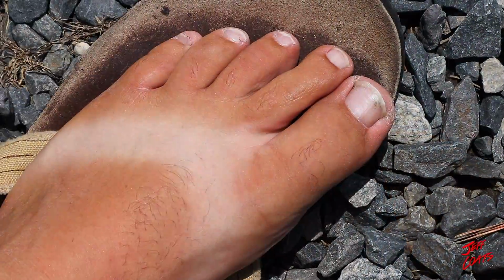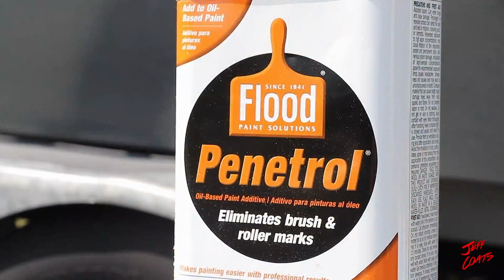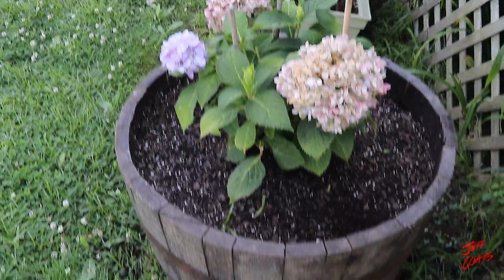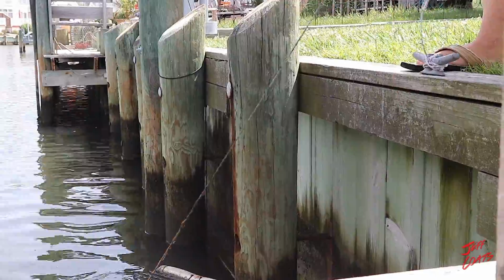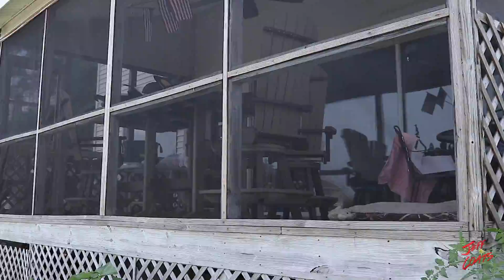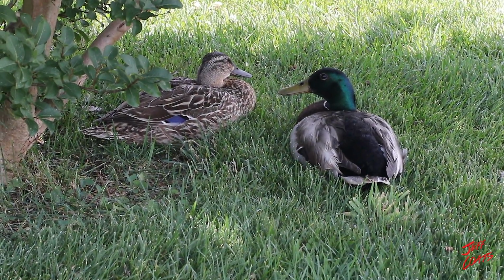Pitboss Waterfowl June 29th 2017 Pitboss Fishing Jeff Coats VLOG_053 OCMD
Pitboss Waterfowl June 29th 2017 Pitboss Fishing Jeff Coats VLOG_053 OCMD -- Capt. Jeff Coats